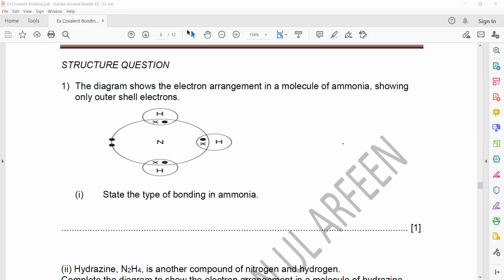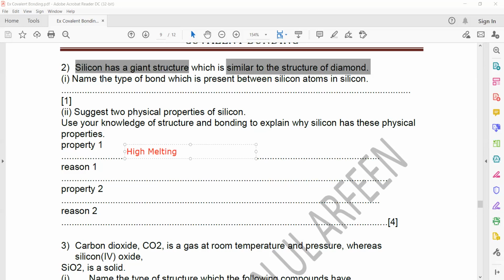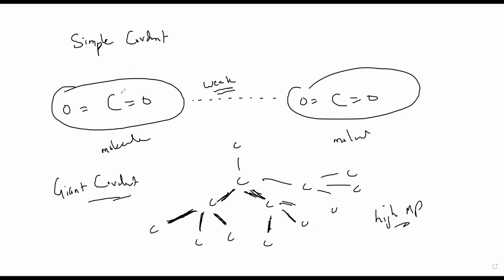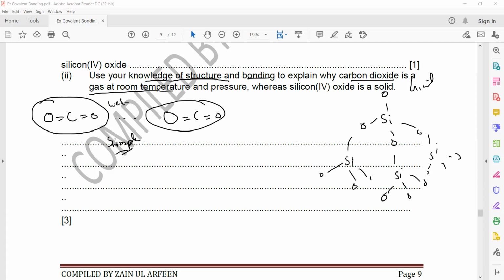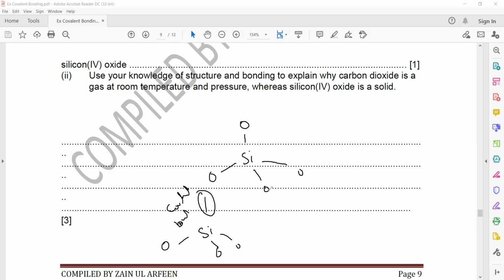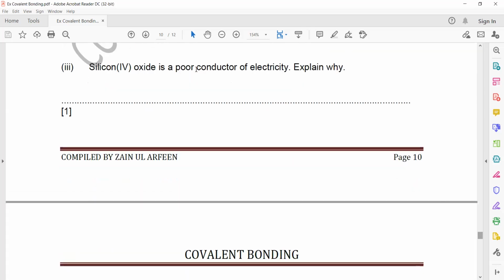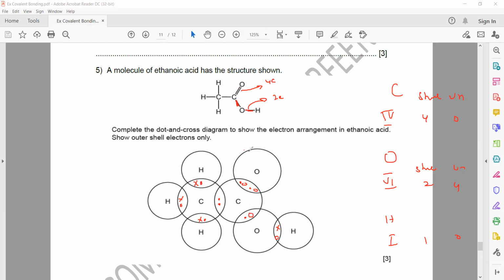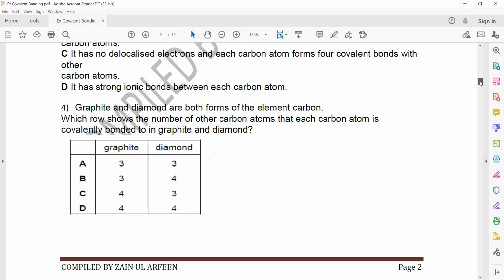Covalent Bonding Structure question Cambridge IGCSE O level Chemistry 0620 0971 5070 Lesson 23e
Covalent Bonding Structure question